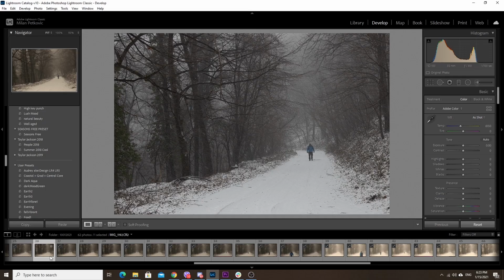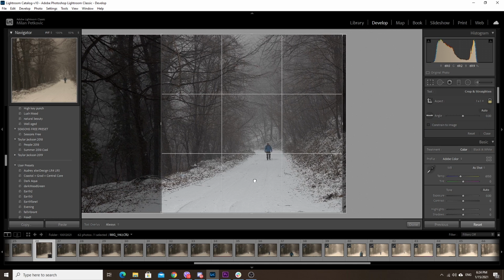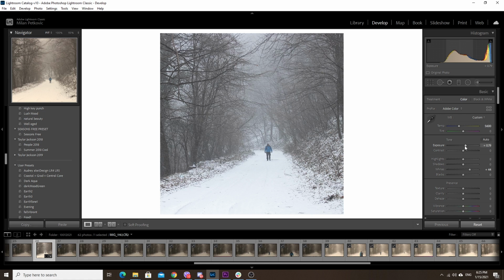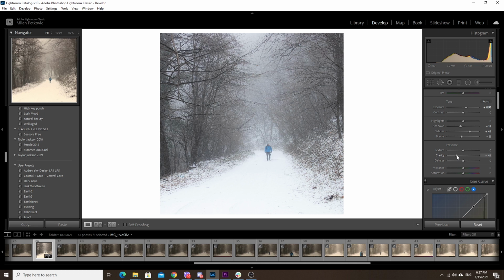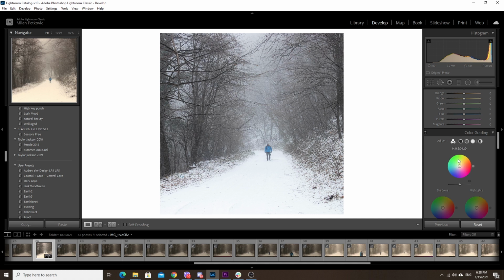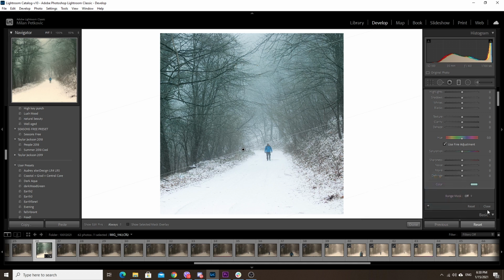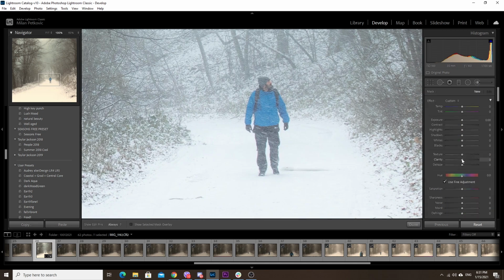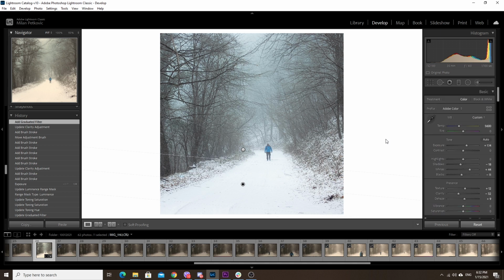Snow photography | How to shoot and edit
Snowy landscapes can sometimes be a bit challenging to photograph. Here are a couple of tips on how to shoot and edit your snow photos.